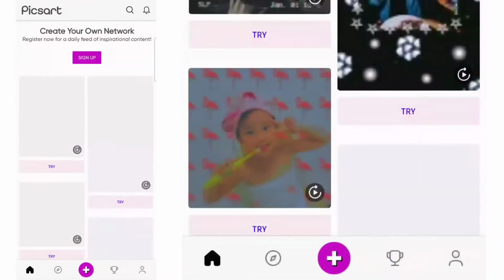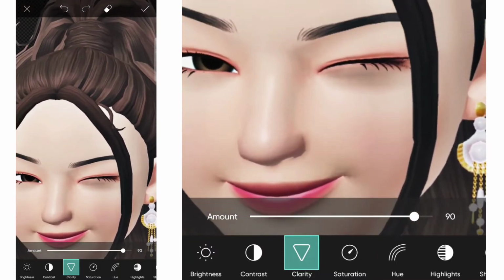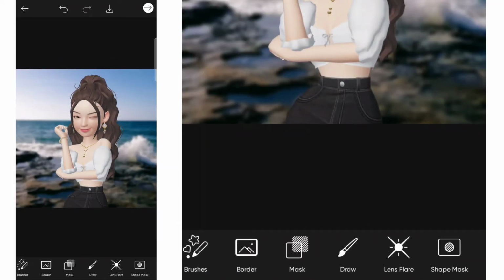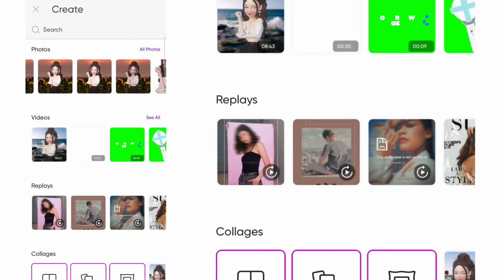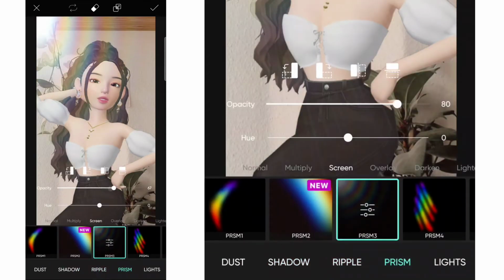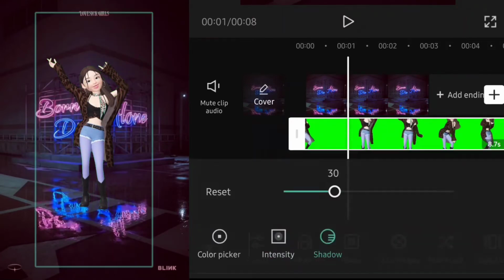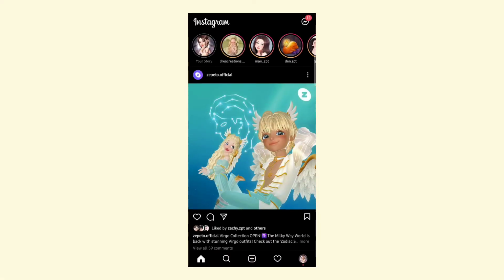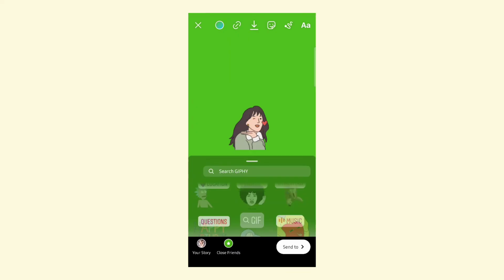[ZEPETOR Class] Content Class_4-1 | Blending subject to backgrounds and Creating own green screen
Last Lesson for my Mentees | WEEK FOUR_CONTENTS Class 🤸🏻‍♀️

✅ Understanding color adjustments and make it blend together with the background used

✅ Gave examples throughout the video for Photo and Video edits

✅ Used Masks Effect on Picsart for Shadows and other lightings of Photos

✅ Used Adjust on Capcut to blend the colors from Video to Background colors

✅ Easy trick to have a Green Screen overlay for your Video Edits